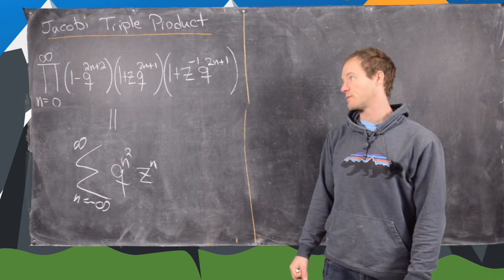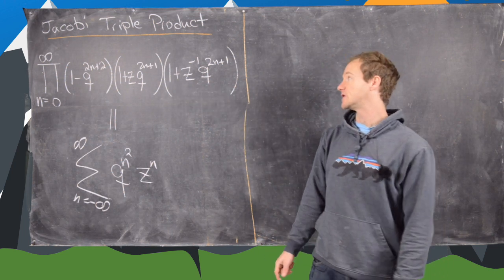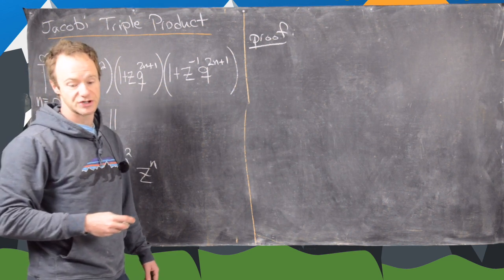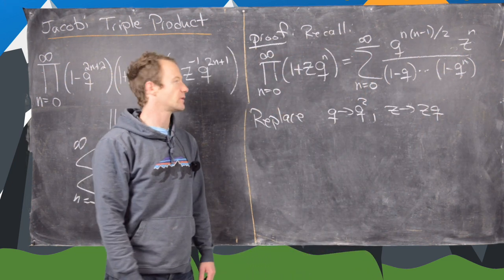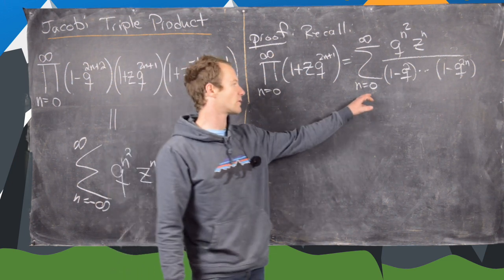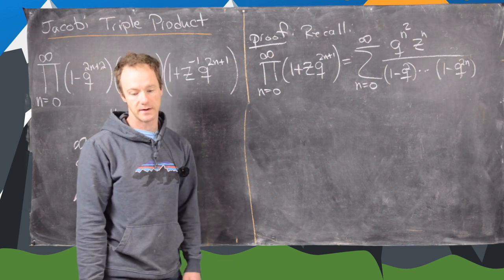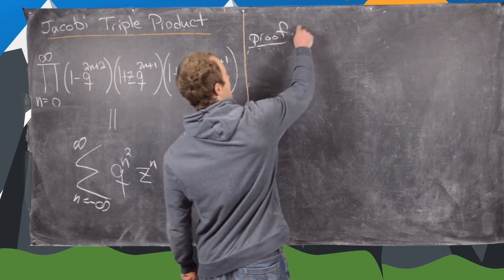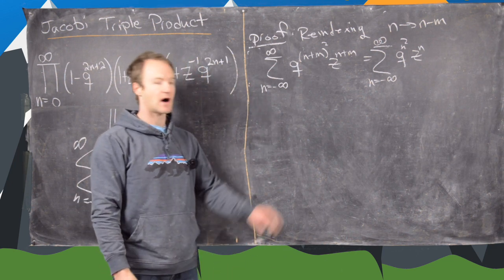Rogers-Ramanujan Identities | Part 7: The Jacobi Triple Product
We develop another tool which will be used to prove the Rogers-Ramanujan Identites.